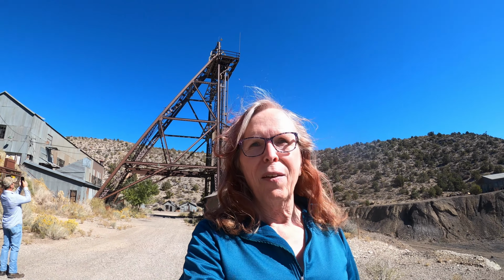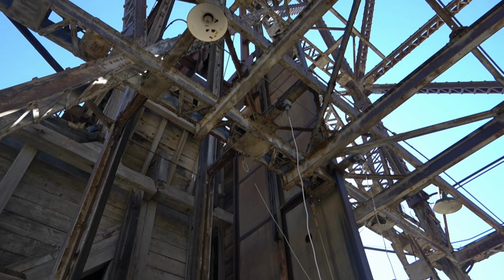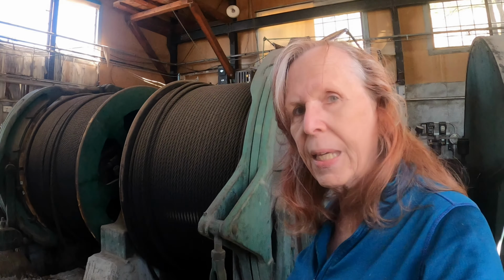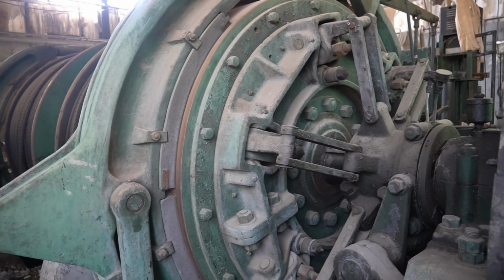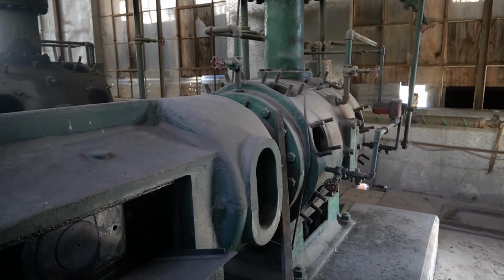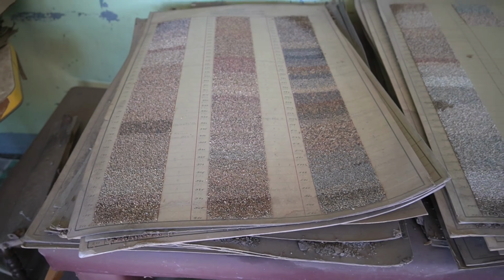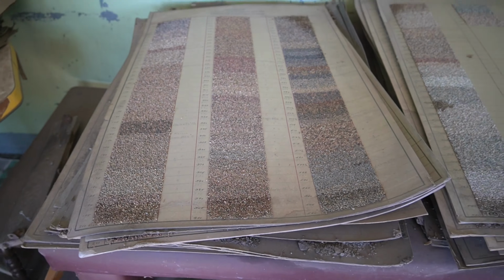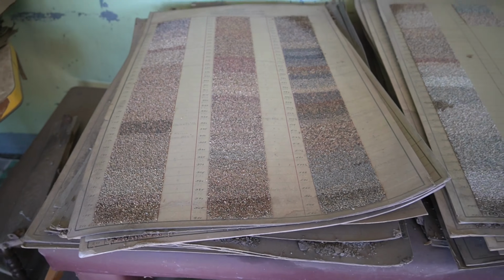We take a trip back in time at this silver mine.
We get a chance to visit a huge mine that almost looks like it was closed last week. Heavy machinery like winches and compressors are still in place. The are beautiful examples of these old machines. We get to peek into the drill repair shop as well as the machine shop.